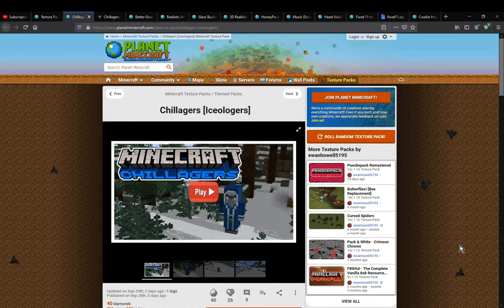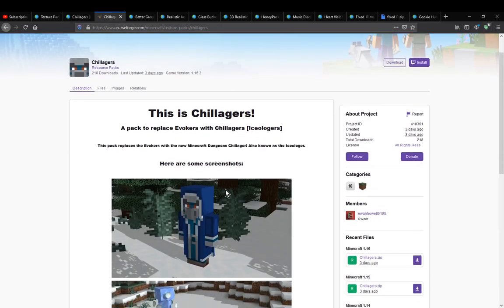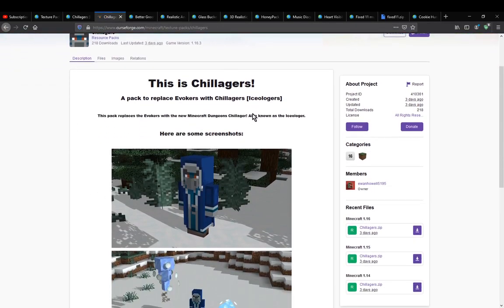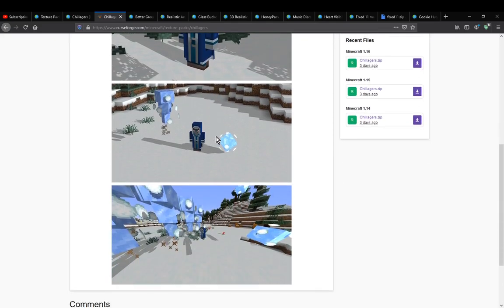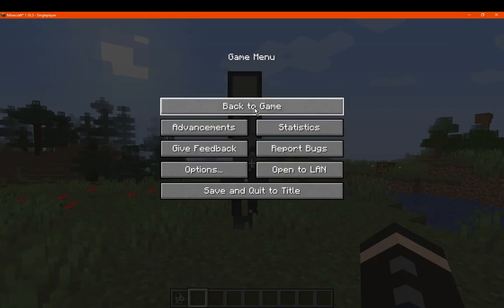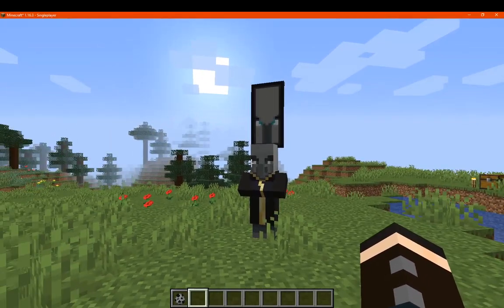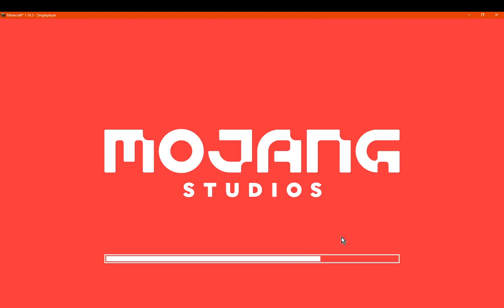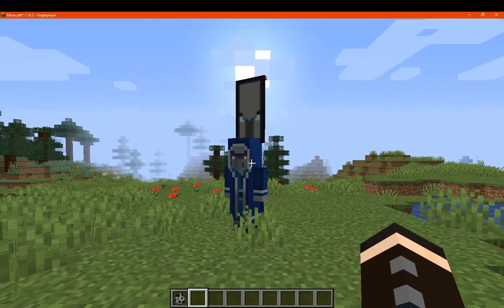Chillager (Iceologer) 1.16.3 Resource Pack Overview (Requires OptiFine)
A resource pack that changes Evokers to Chillagers/Iceologers.